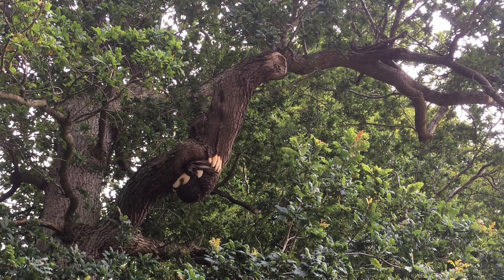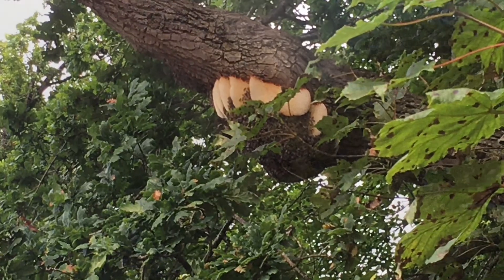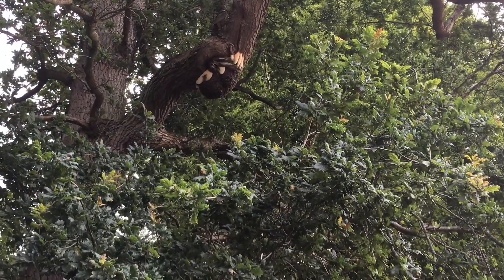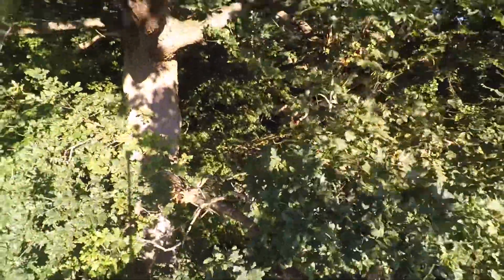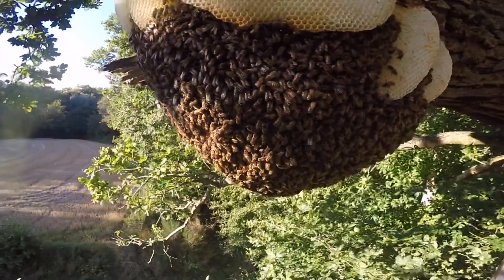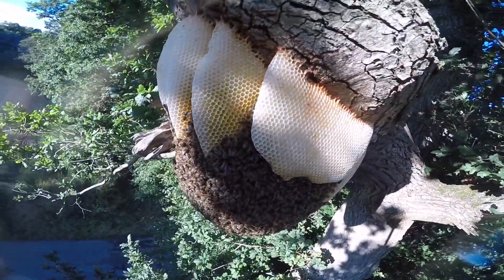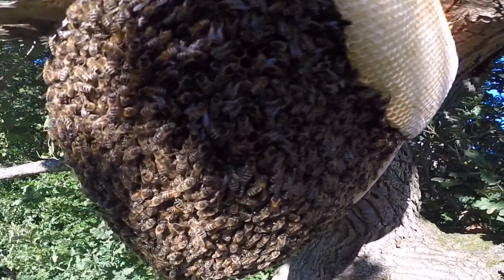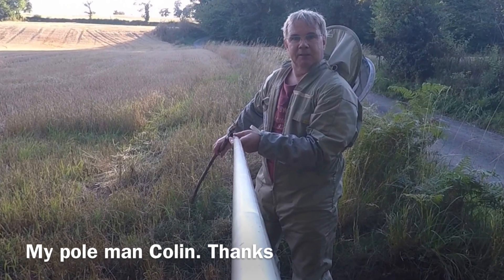Feral colony September 2021